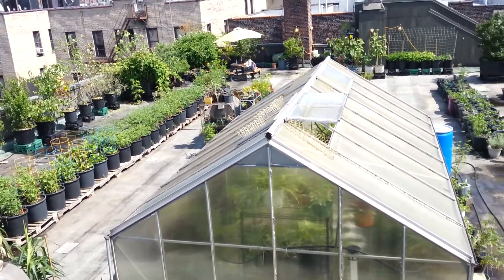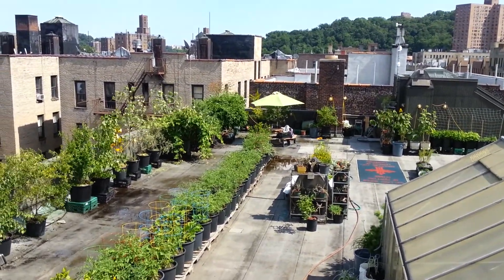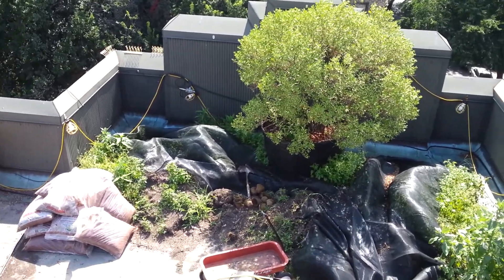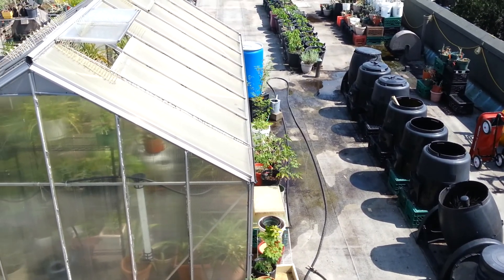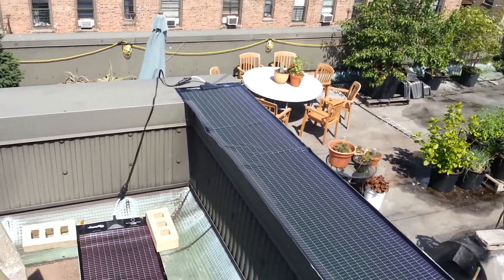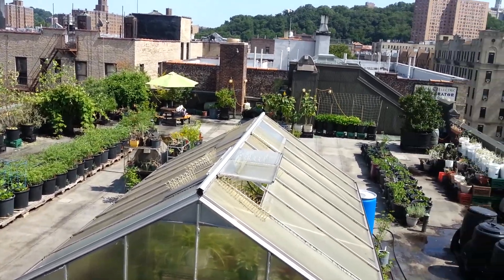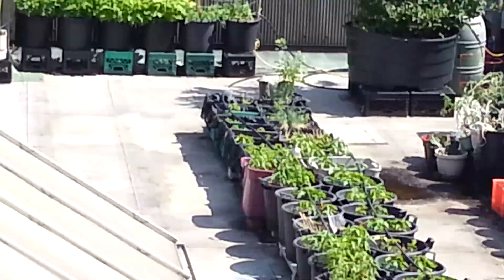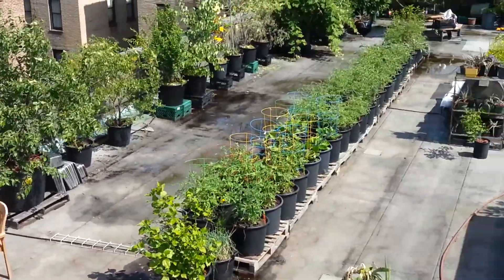NYC Roofgarden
A rooftop garden that employs solar energy, rain harvesting and drip irrigation designed for an urban rooftop.